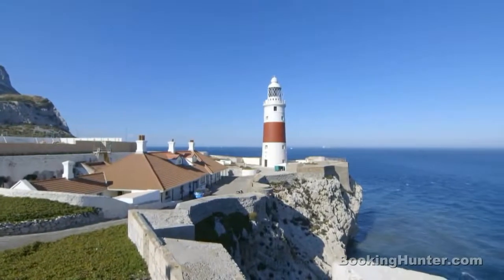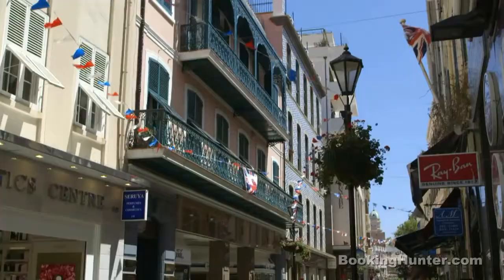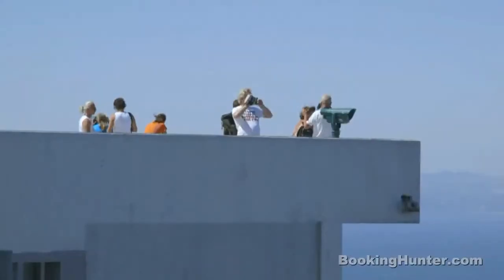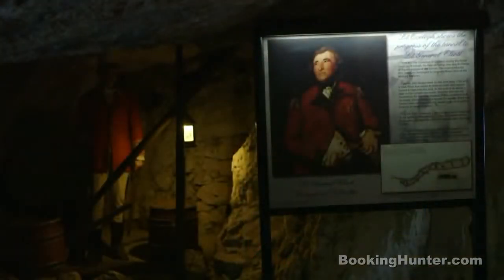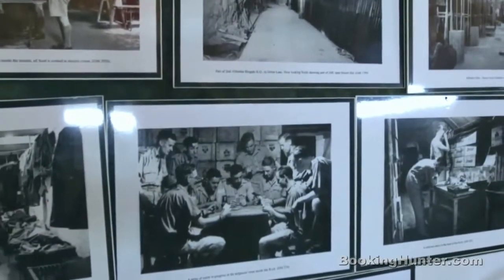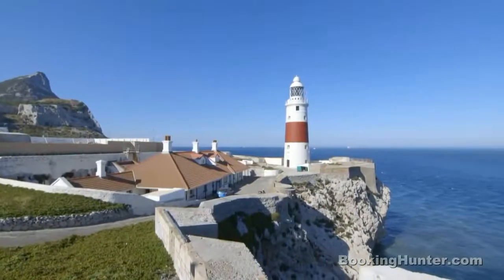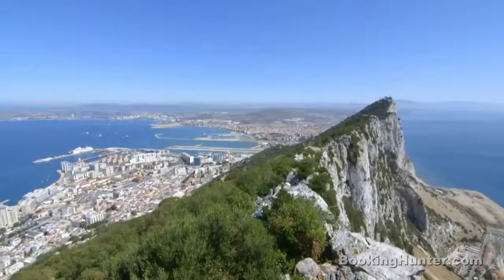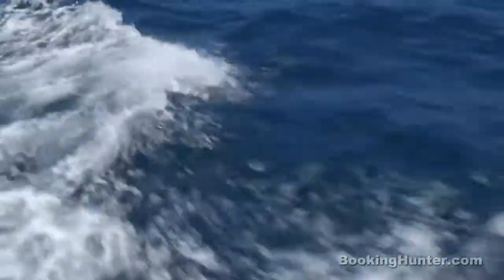Welcome to Gibraltar - Andaluza Estates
Andaluza Estates